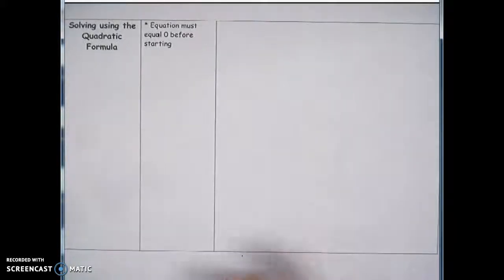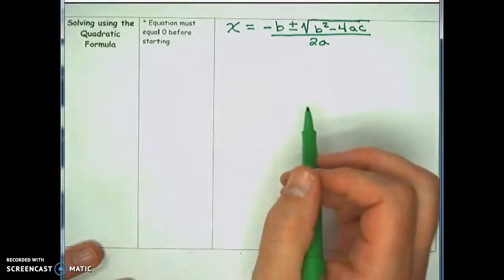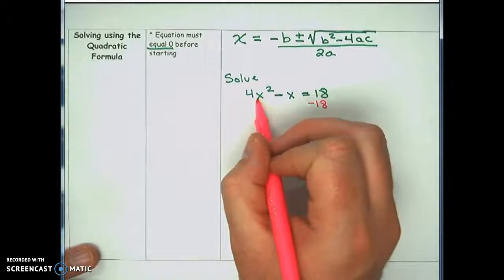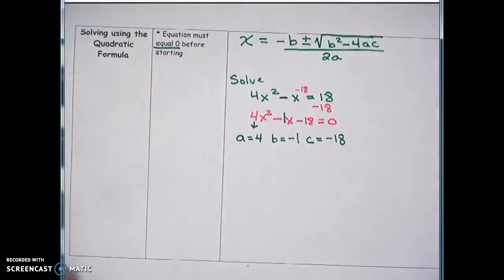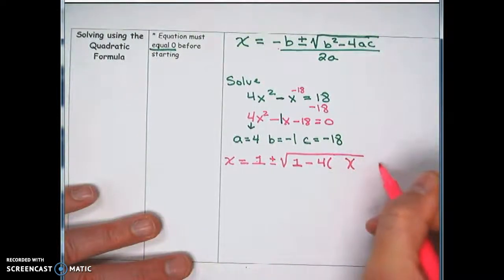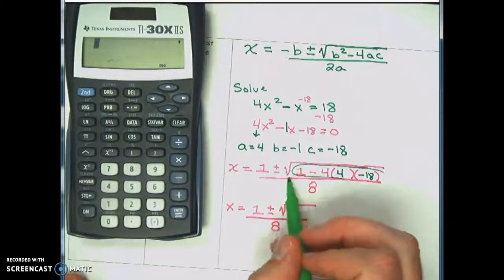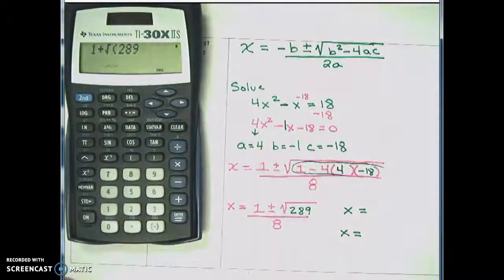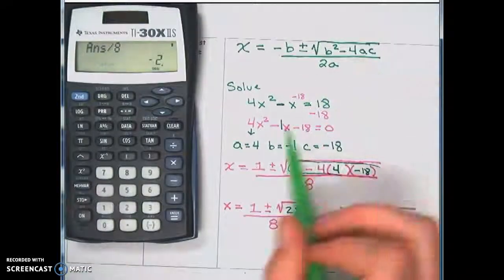Quadratic Formula (Basic)